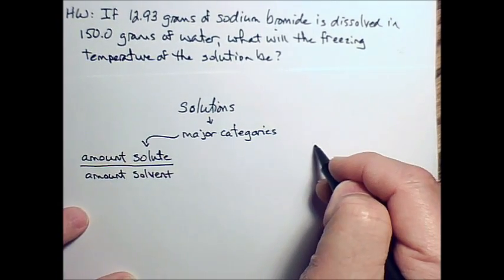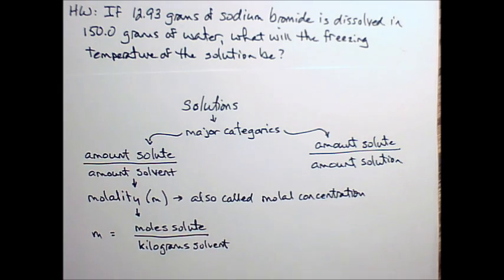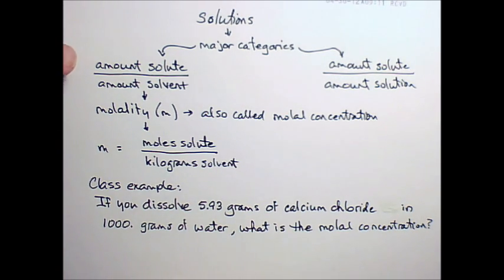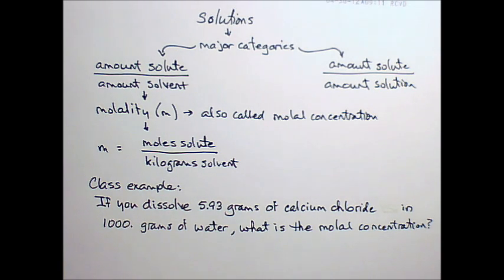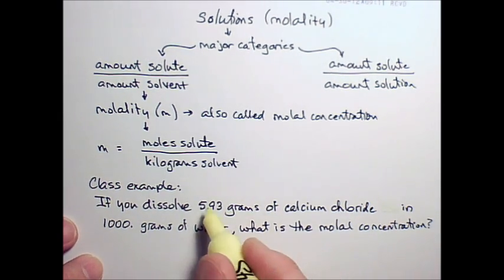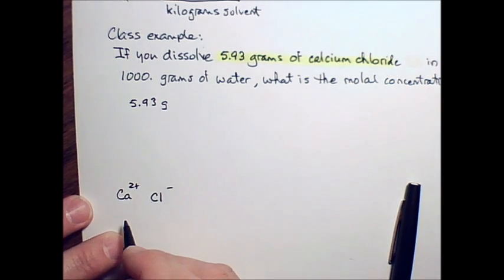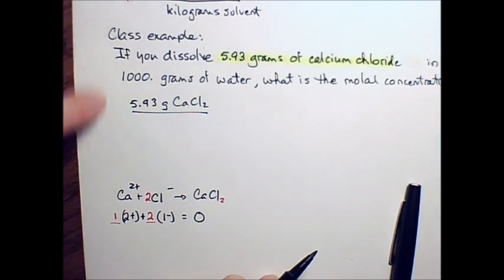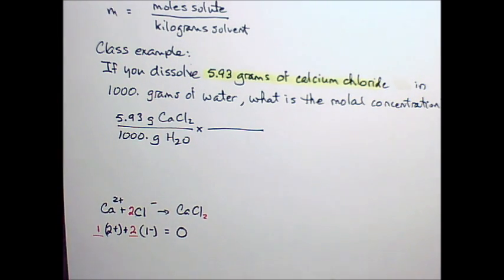Unit8_Molal_Delta_T_Pt5